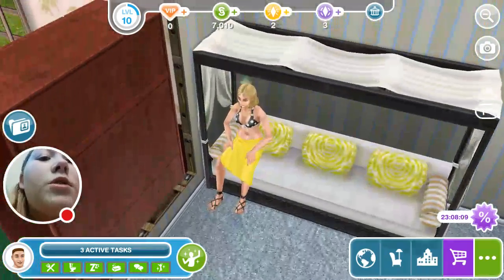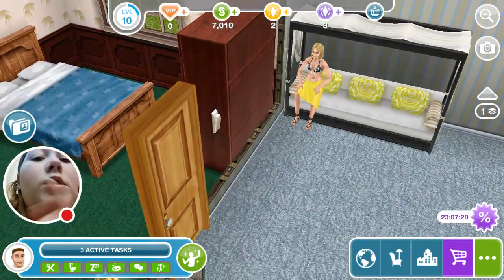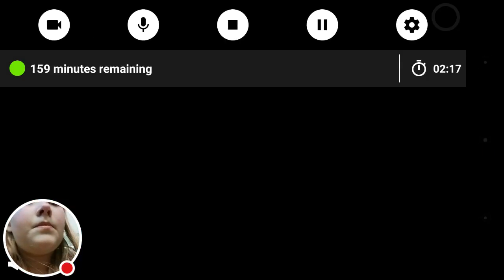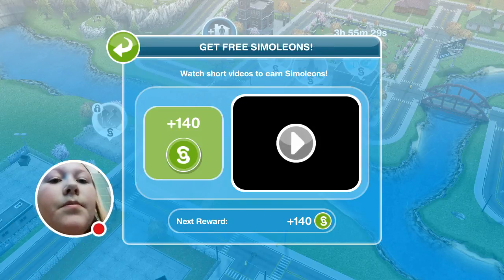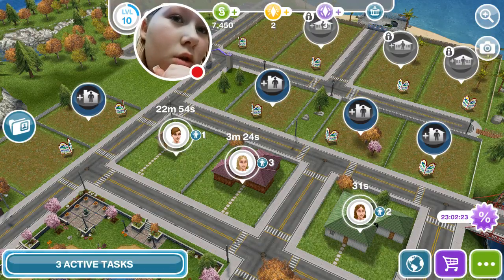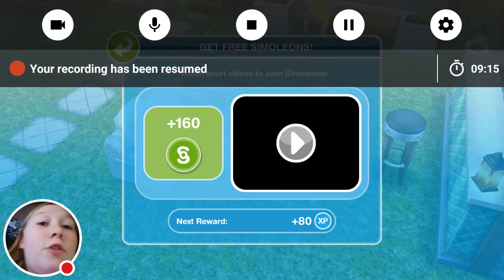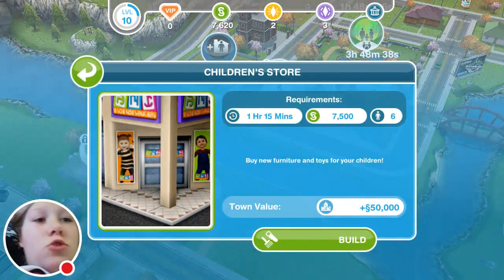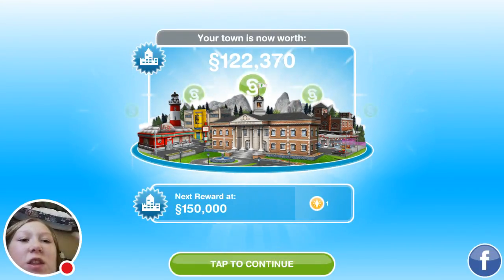New begging!! Ep.1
This is going to be a series of videos so make sure to tune in every episode!!   :)